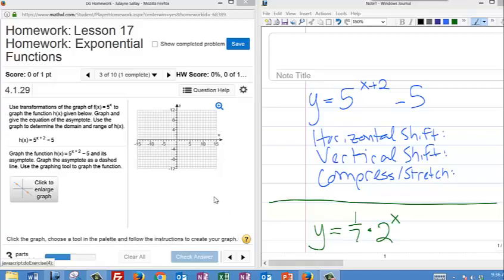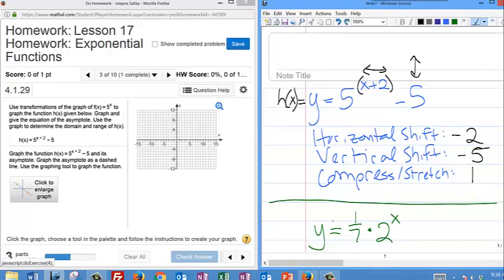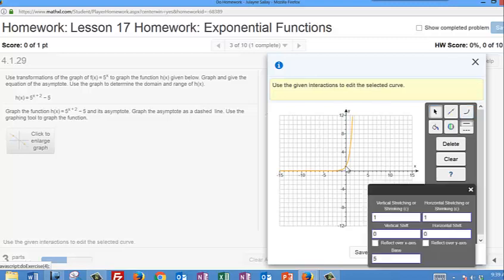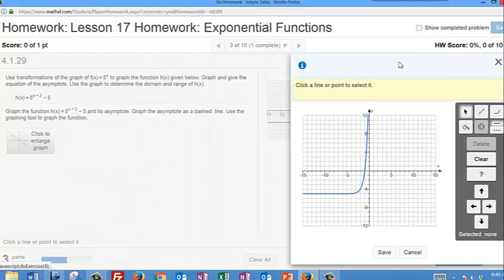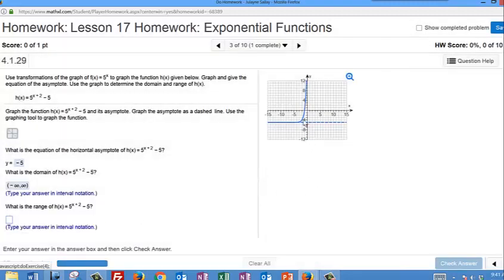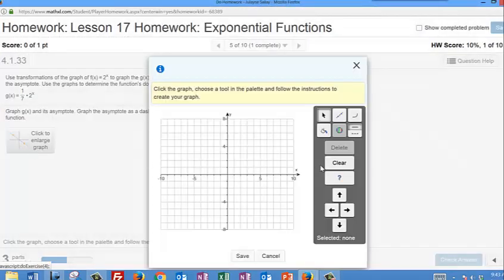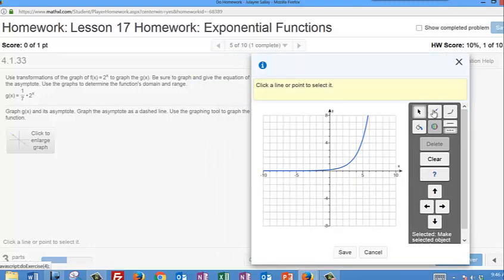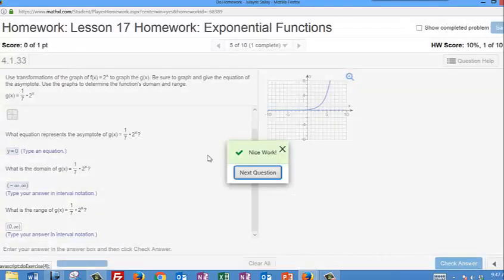Lesson18 MyMathLab Graphing tools tutorial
This video guides you through how to use the MyMathLab graphing tools